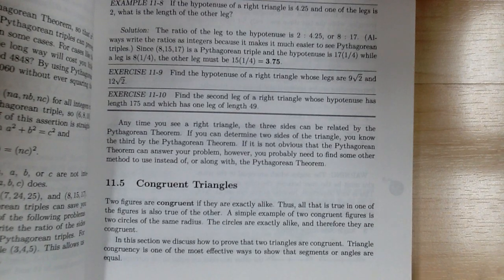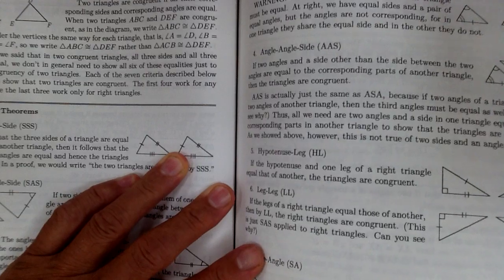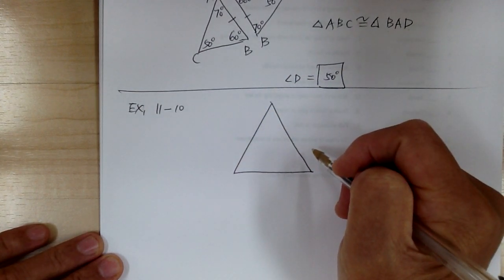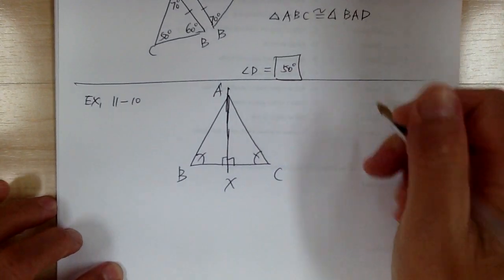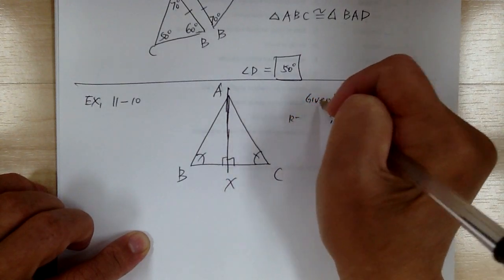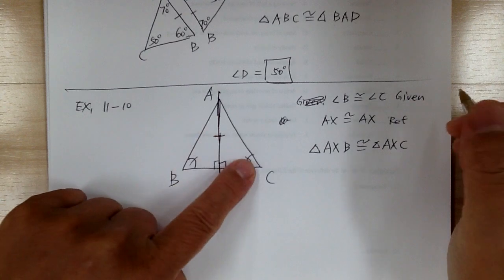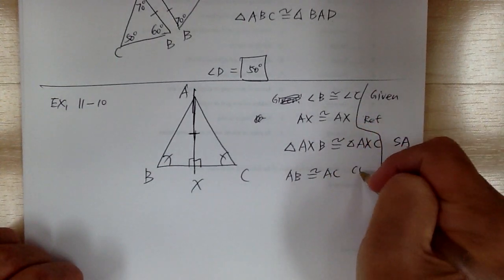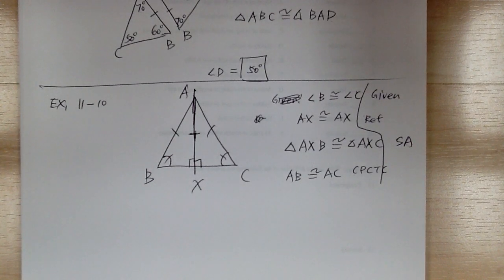Competition Math 11.5 p.131-135